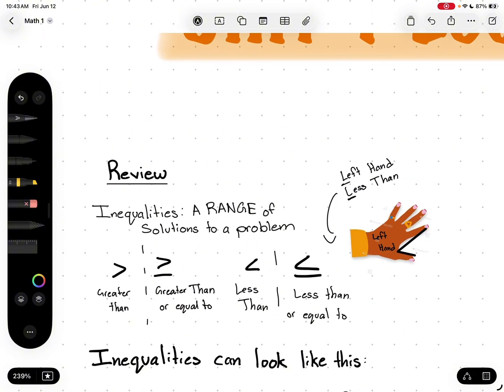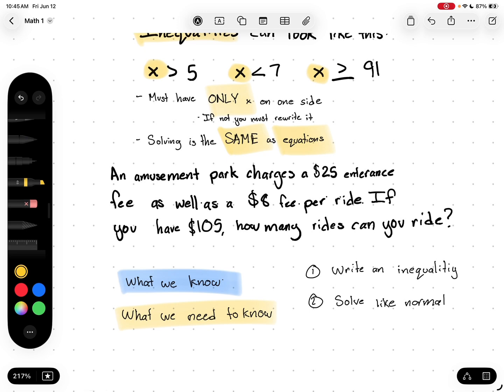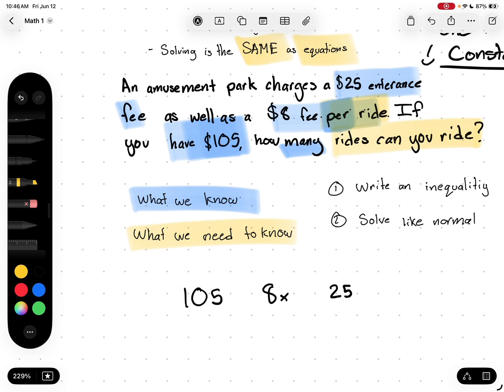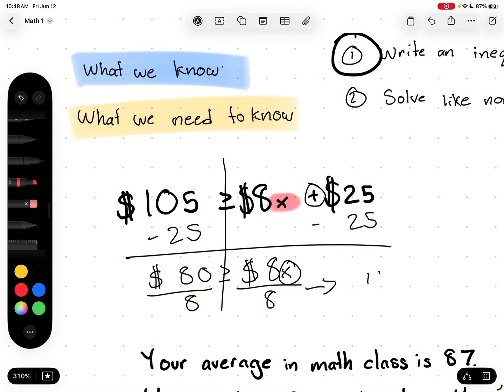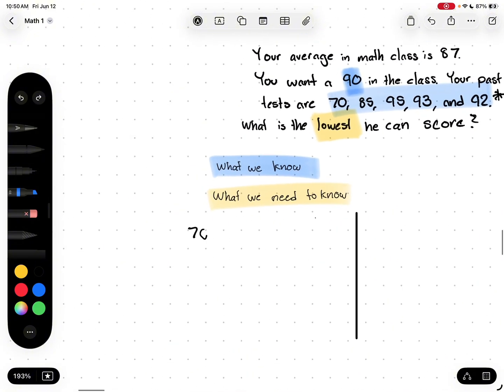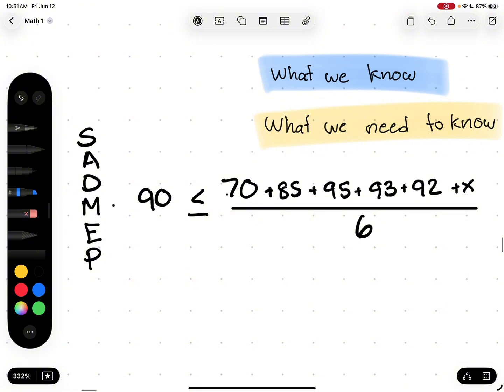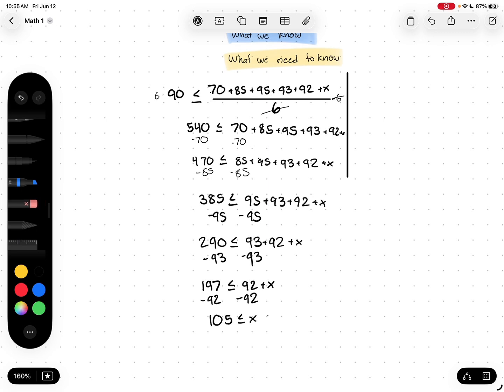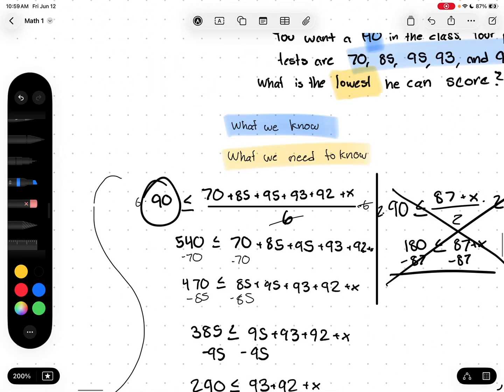Algebra 1 Honors Unit 1 Lesson 7 - Inequalities in Word Problems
Hello everyone, this is a comprehensive guide to Unit 1 Lesson 7 of Integrated Math 1 or Algebra 1 Honors - Inequalities in Word Probems. I hope you enjoy this video